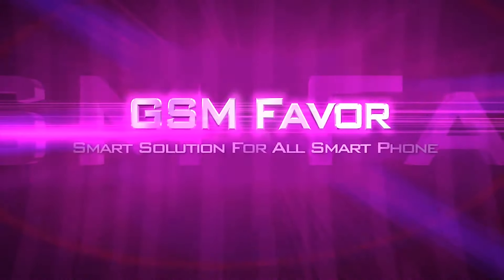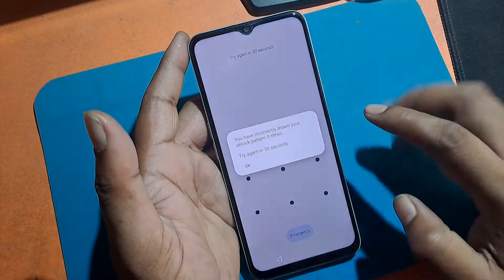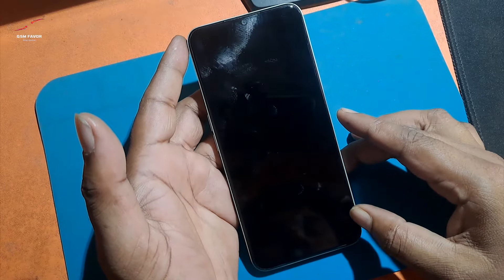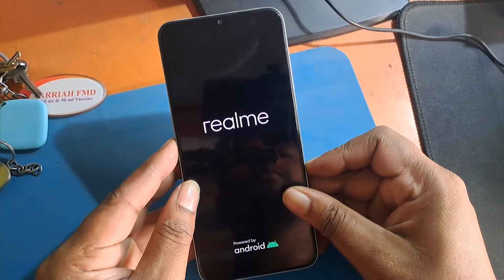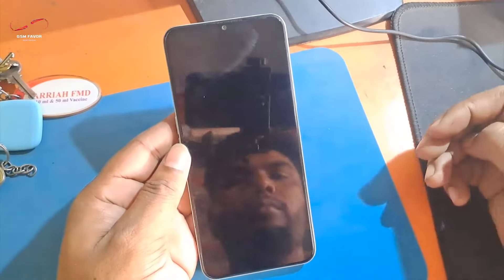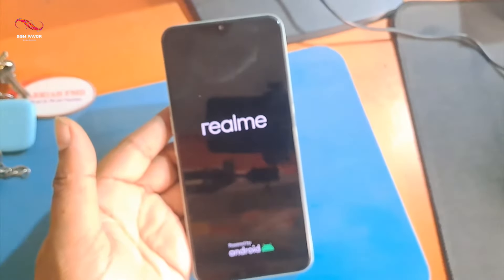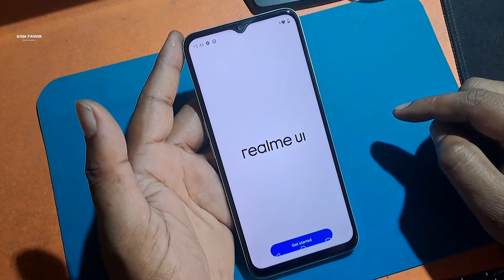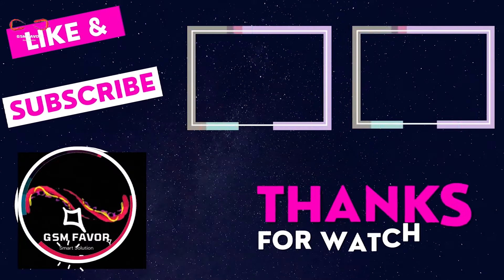Realme C35 Hard Reset || 100% tested working Tricks For Reset Screen Lock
Realme C35 Hard Reset not working solution | Realme (RMX3511) Pattern Lock Remove Tutorial 2023 Update